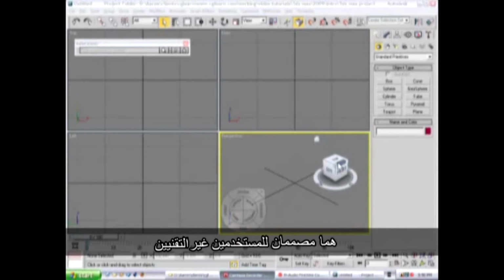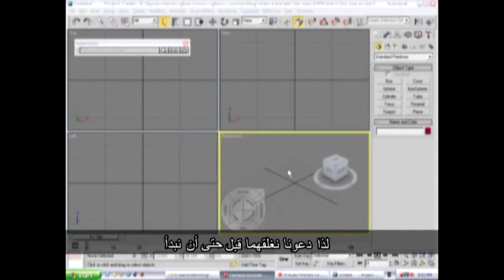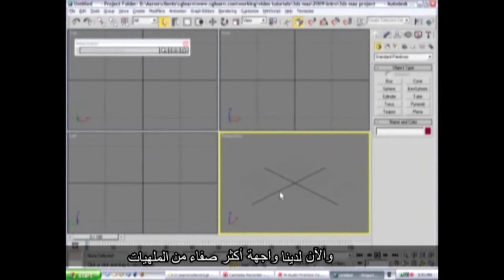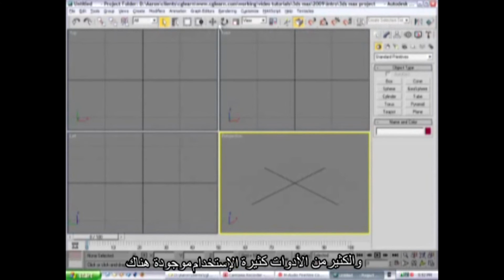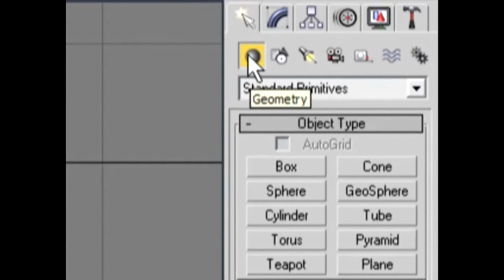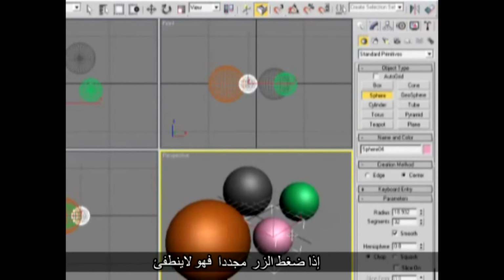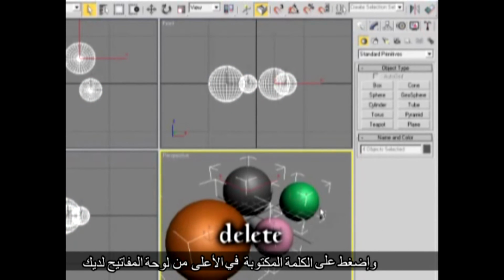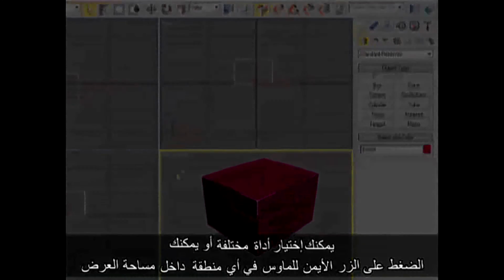3ds Max Tutorial